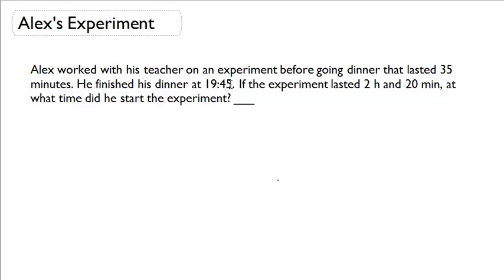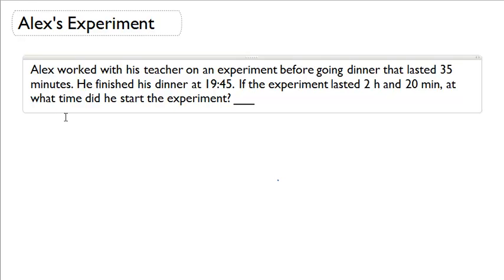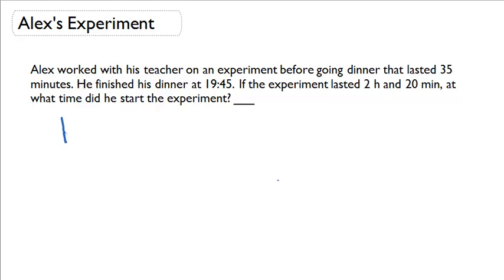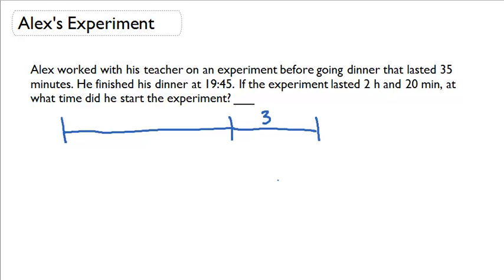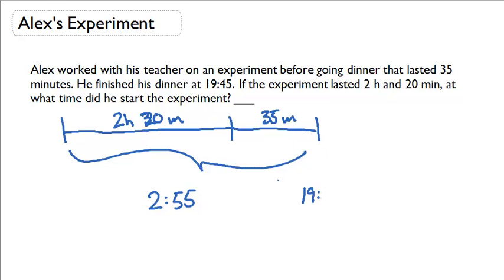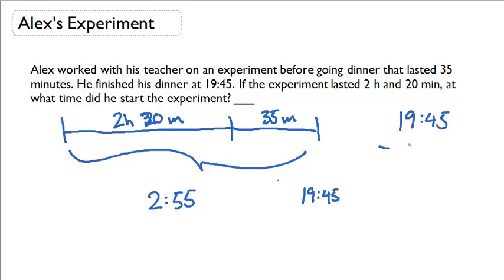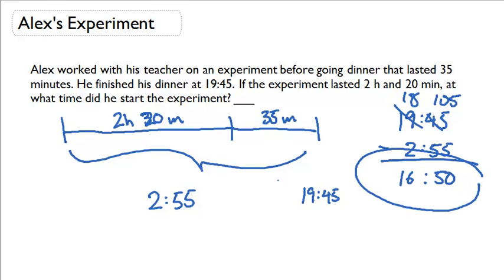Elapsed time - Find the start time